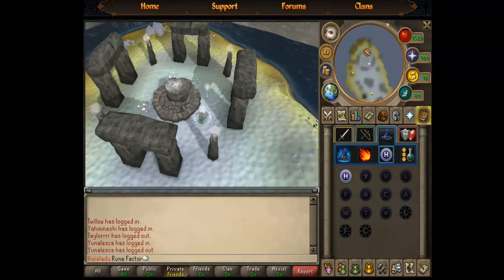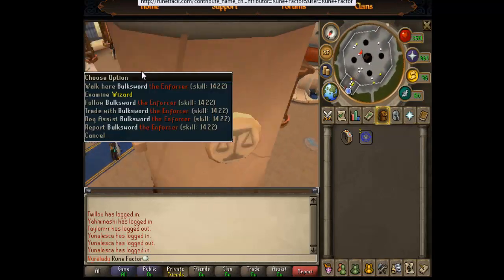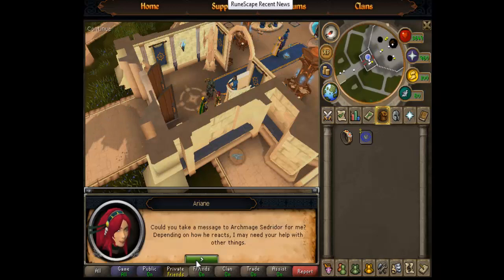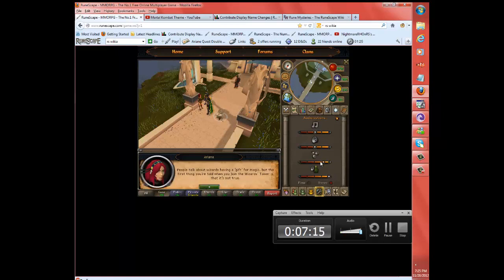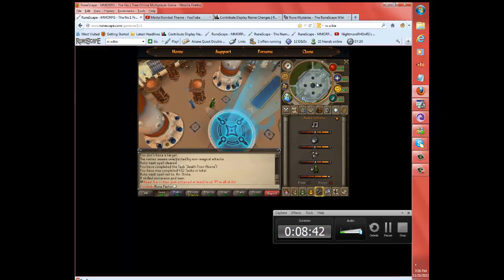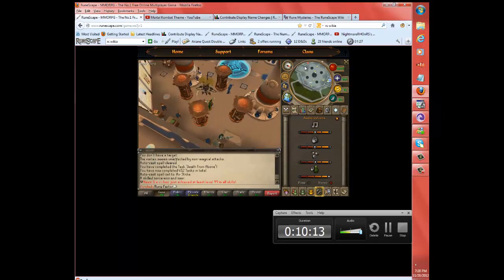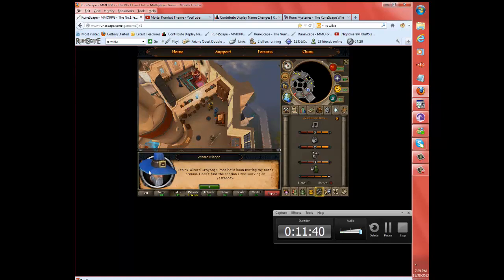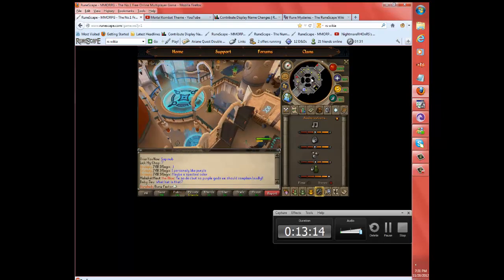Runescape- Rune Mysteries playthrough with commentary Part 1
hey guys this is my first ever video (as i said at the begining) and excuse my spelling its quite bad but, this video took several hours to make (probably nothing compared to famous rs vid makers though) but thanks to my buddy she really helped me with recording this since i had no idea how to use camtasia -.- all viewers please like and subscribe and comment on what i did wrong thanks =D part 2